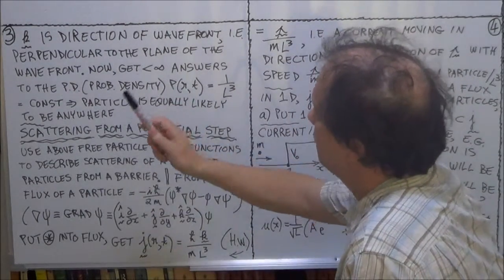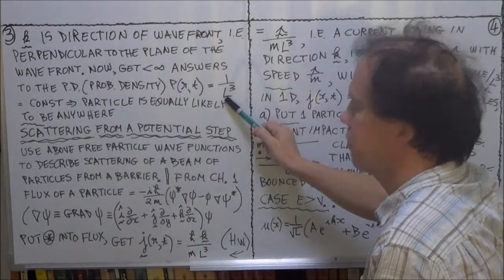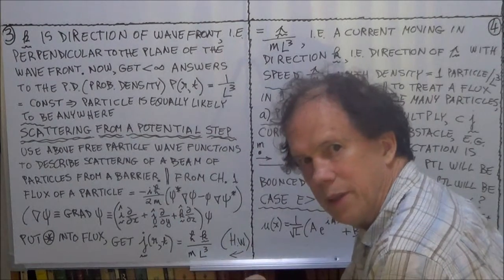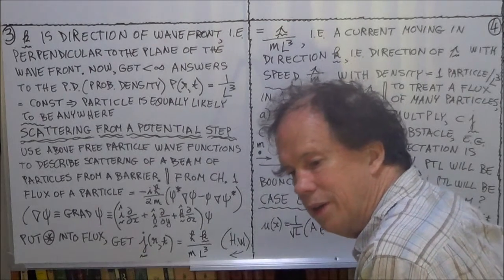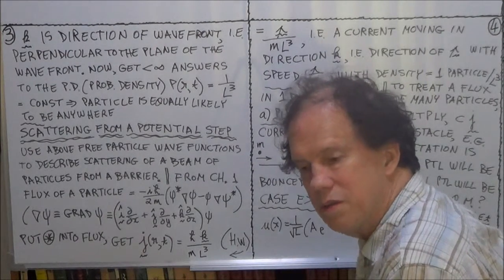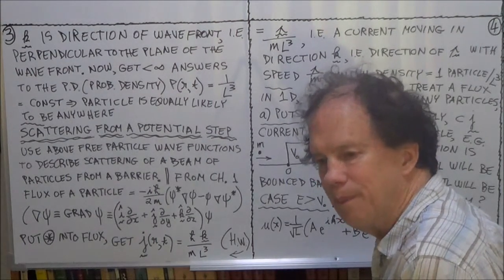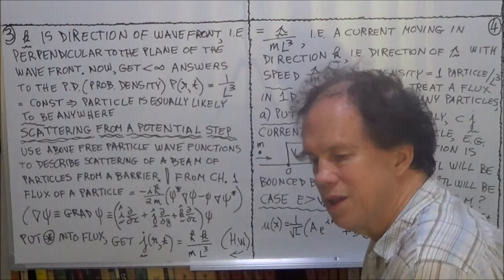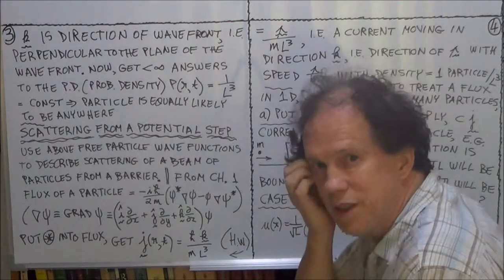deGarisMPC QM4g 1of2 Sen,Davies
Quantum Mechanics (Sen, Davies) Lect. 4g ("Wave Mechanics 2"), Part 1 of 2